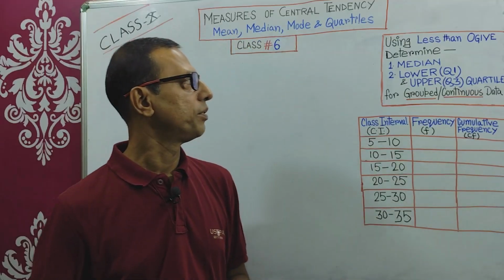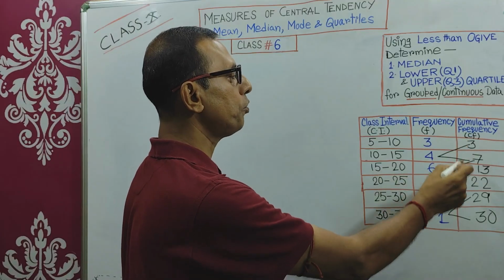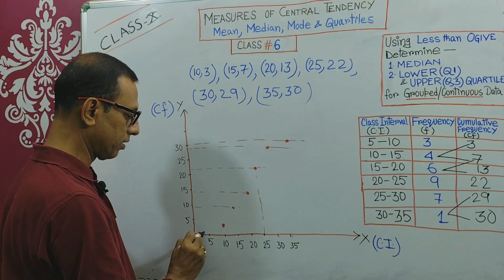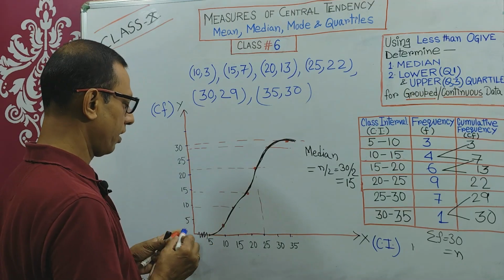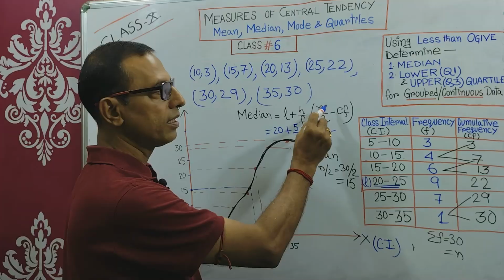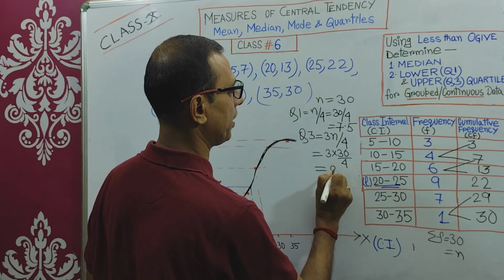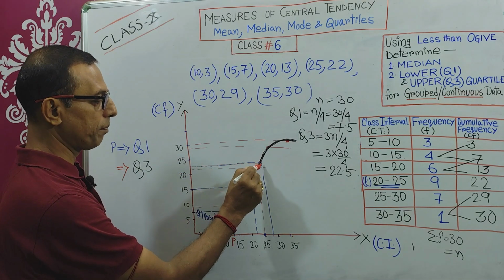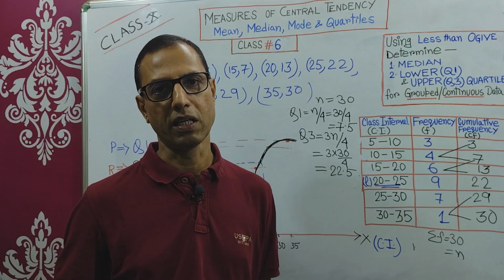Class 10|Maths|Quartile & Median for Grouped/Continuous Data using OGIVE Graph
Learn & Understand easily how to determine Lower & Upper Quartiles (Q1 & Q3), Median (Q2) for Grouped/Continuous Data using "Less than OGIVE"/"Less then Cumulative Frequency" graph and there after Inter Quartile Range (IQR).